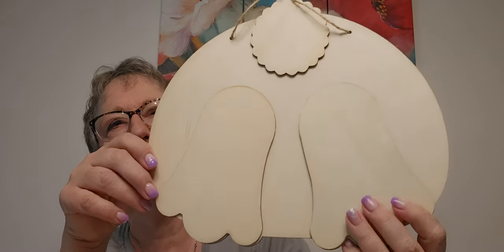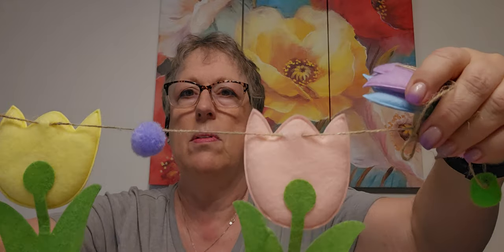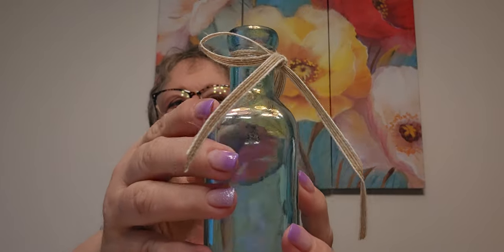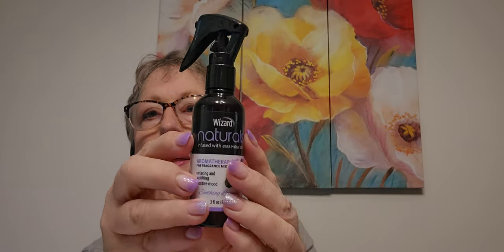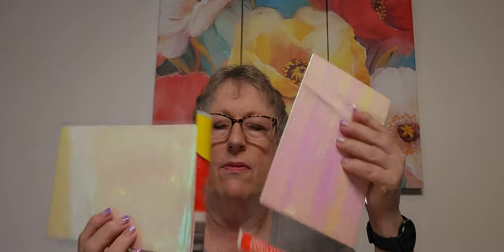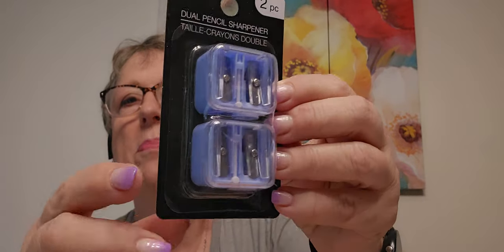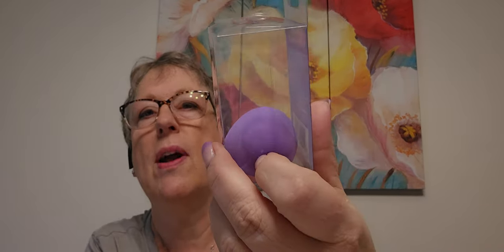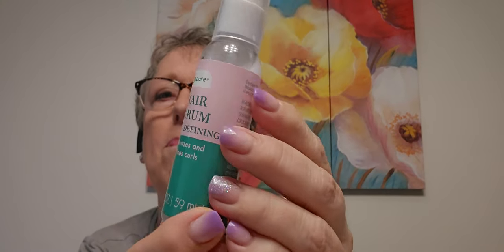I scored big with this Dollar Tree Haul